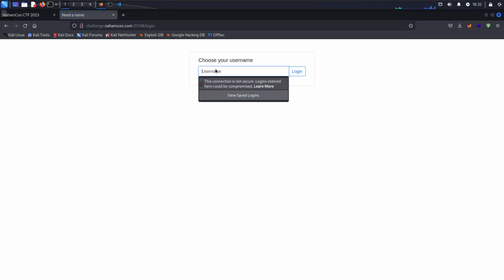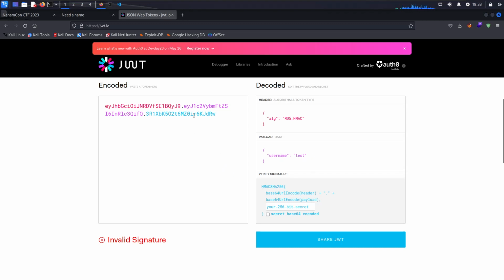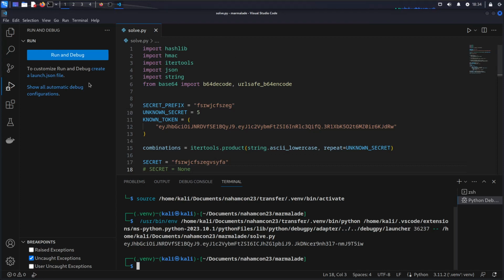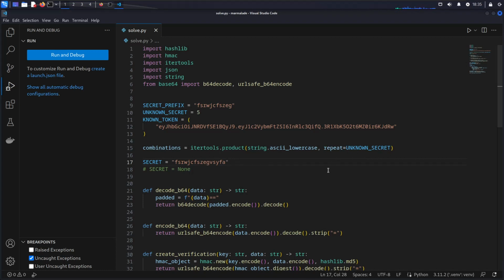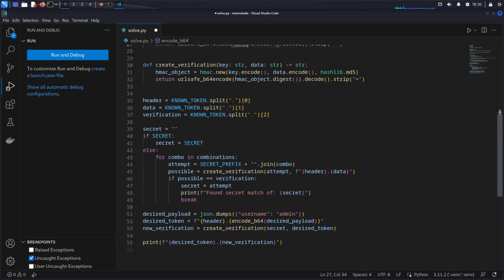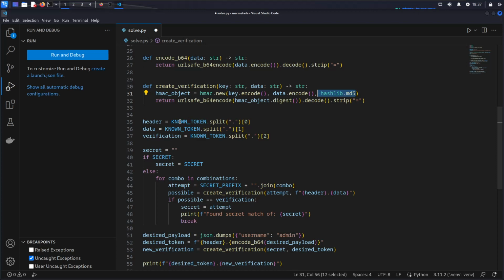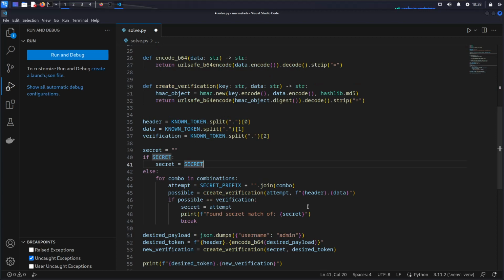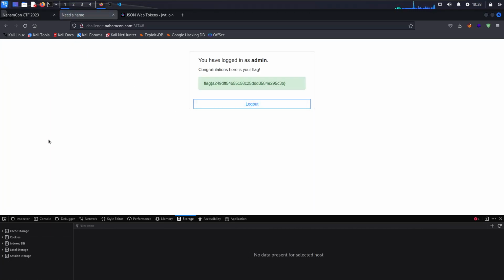Nahamcon23 CTF - Marmalade 5 Walkthrough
This was a challenge in the web category. The challenge revolved around an insecure error page leaking a partial secret, brute forcing the remaining characters, and forging our own token.